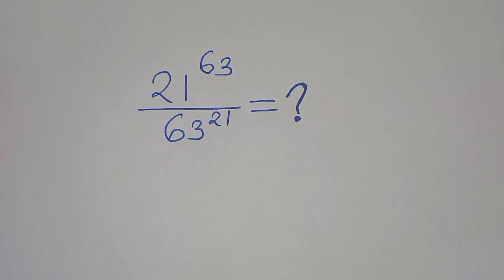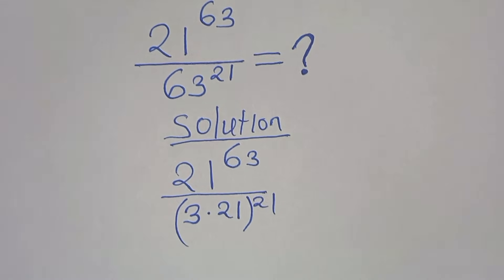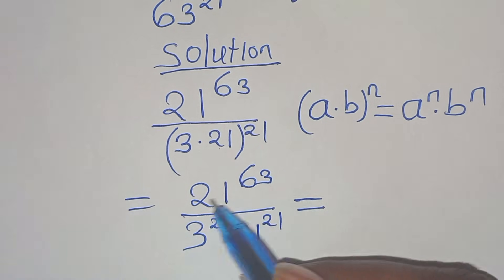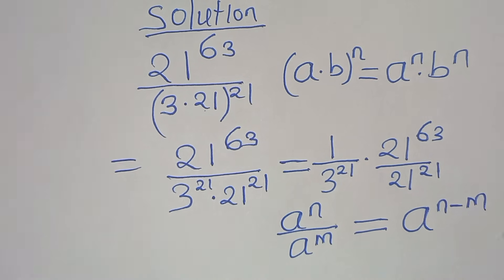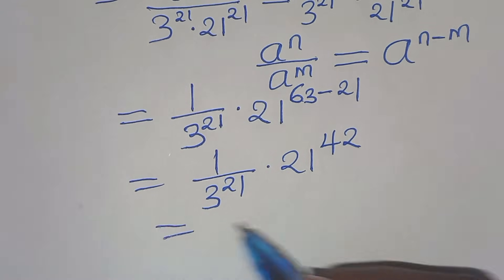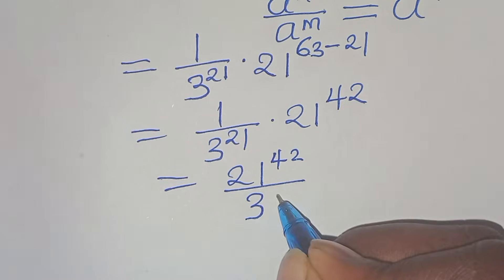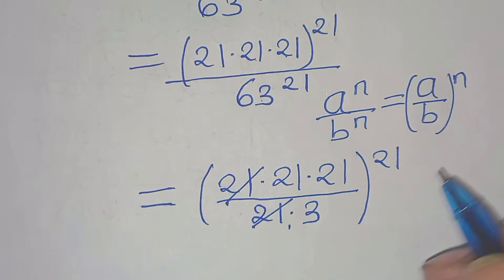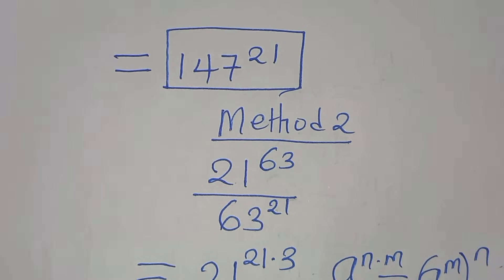Germany | Can you solve this?| Math Olympiad